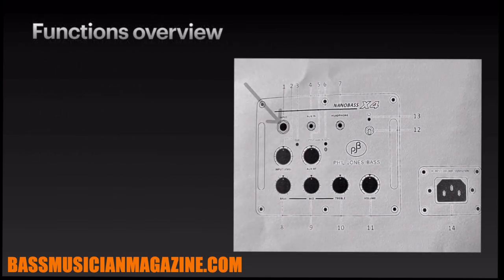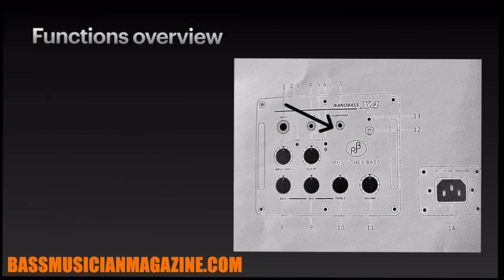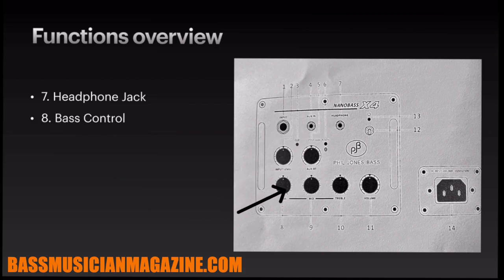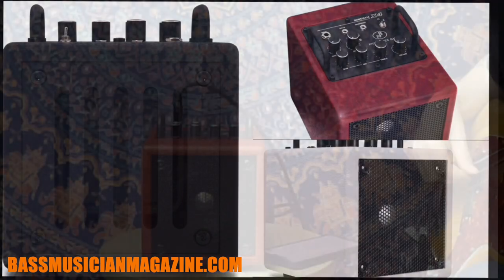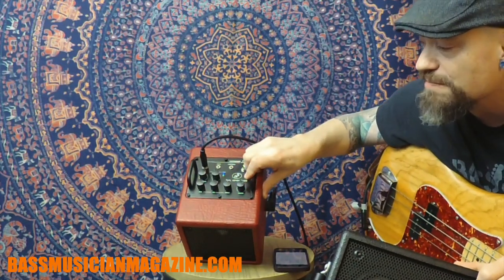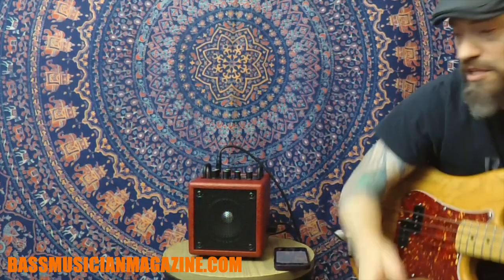Bass Musician Magazine Reviews - PJB Nanobass X4 Combo Amp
Steve Rosati takes an in-depth look at the Phil Jones Bass Nanobass X4 Combo Amplifier. Discover all the features that this 35 watt mighty mite has to offer!